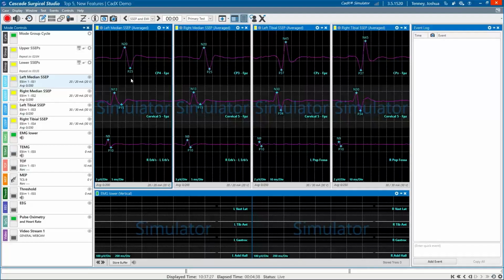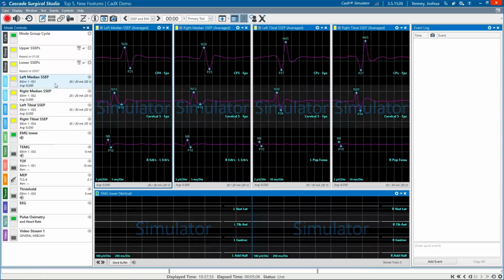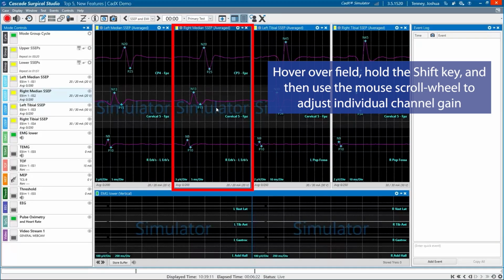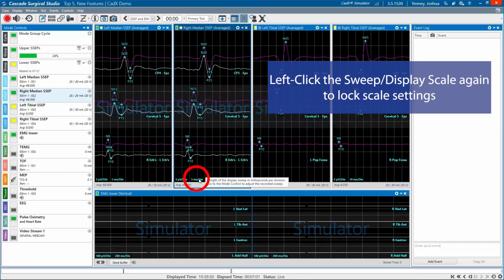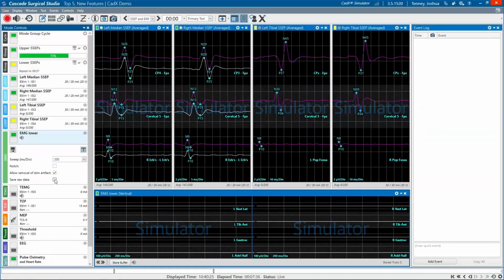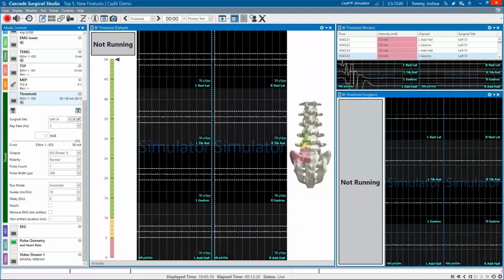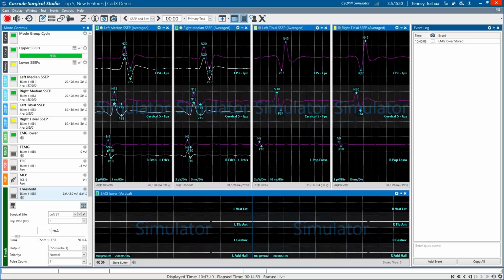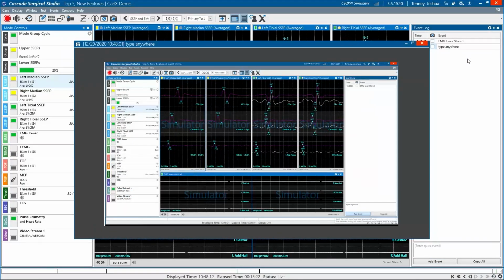CSS - Top 5 New Features in Cascade Surgical Studio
Learn about the top 5 new features Cascade Surgical Studio has to offer.